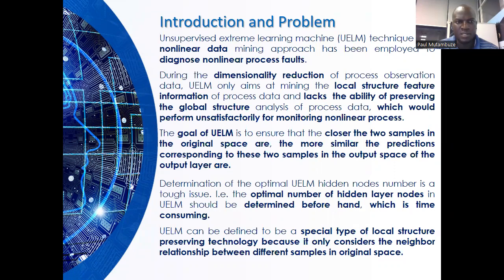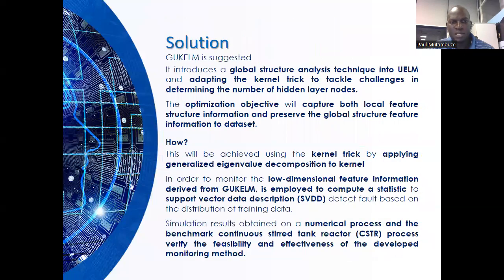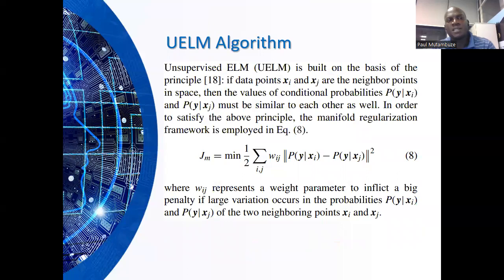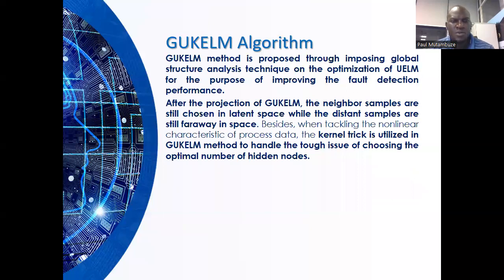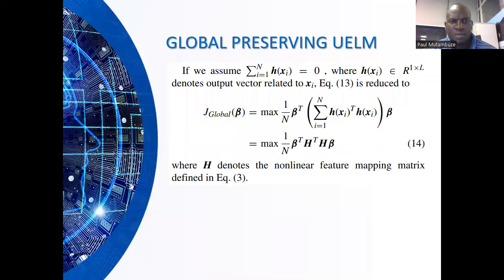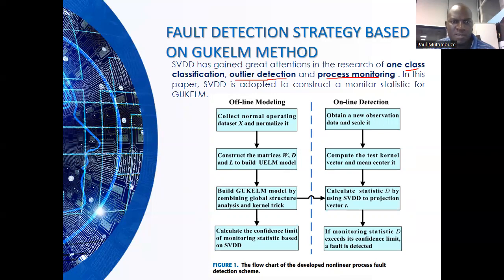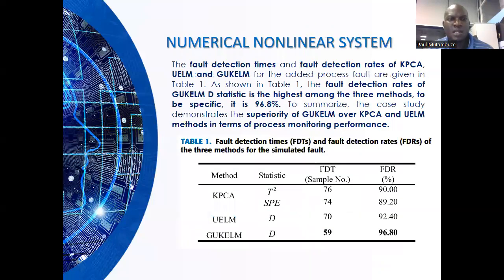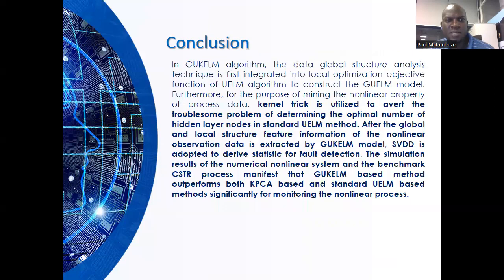Nonlinear Process Monitoring Paul Mutambuze